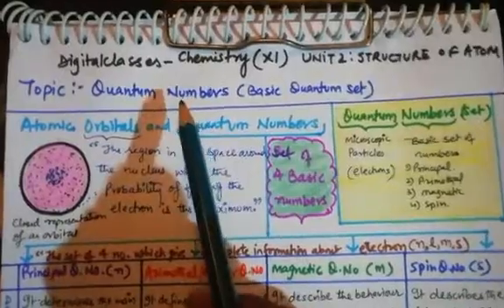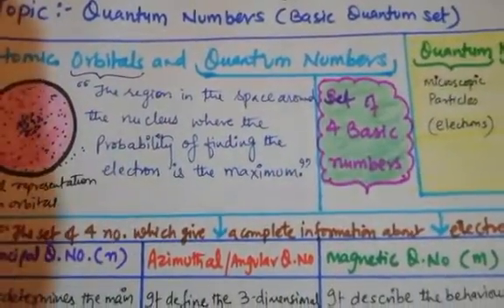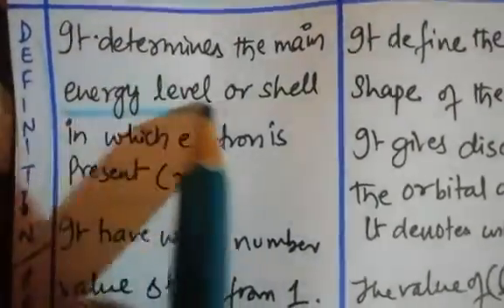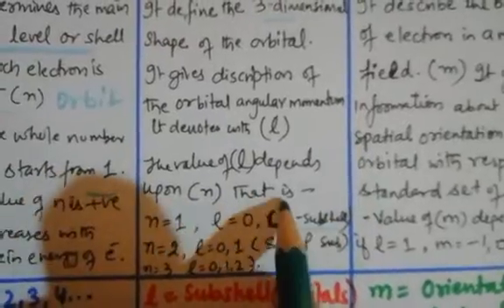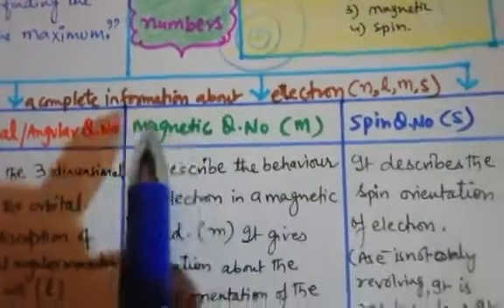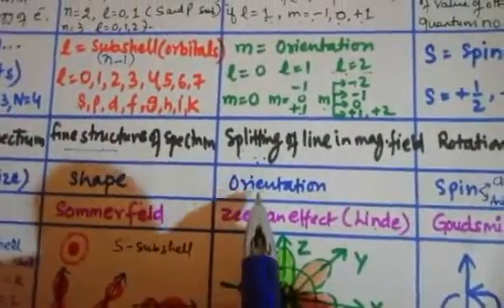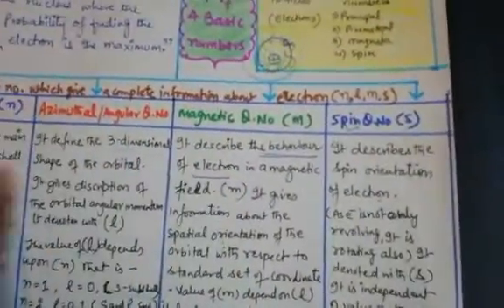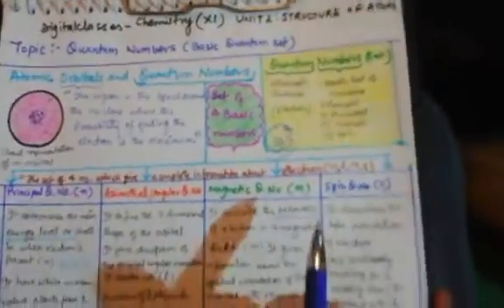Quantum numbers(set)... 11th